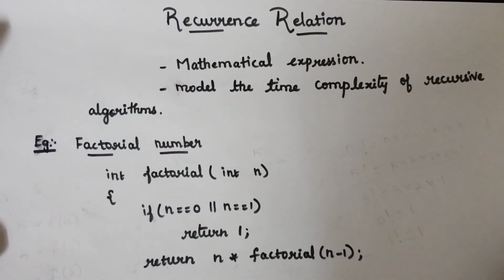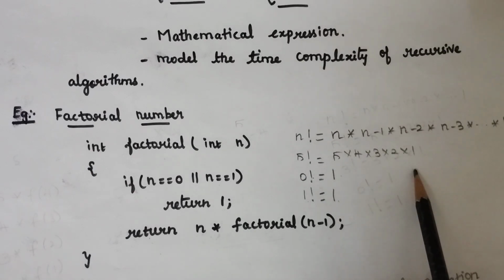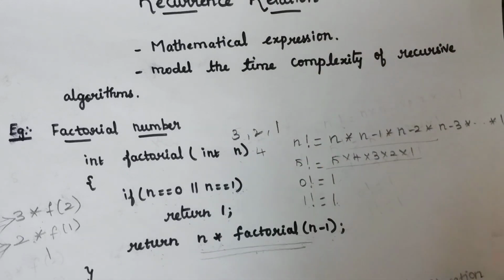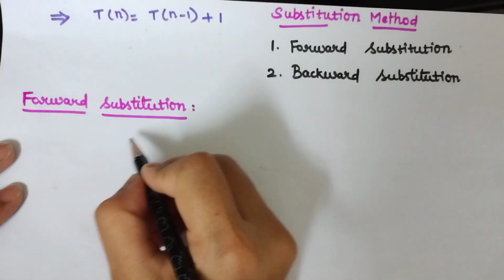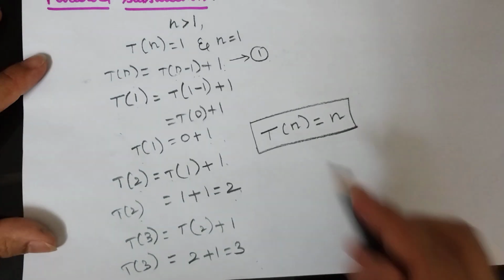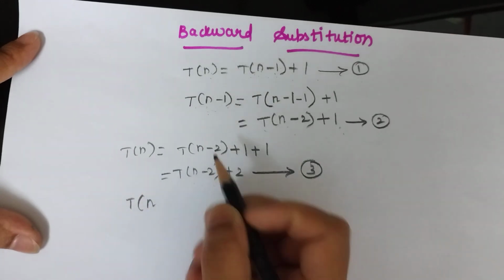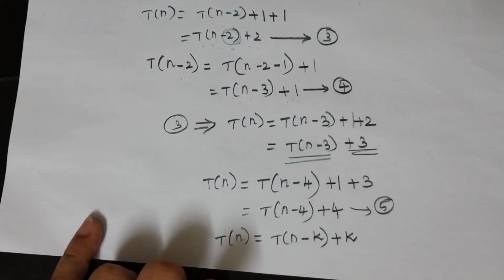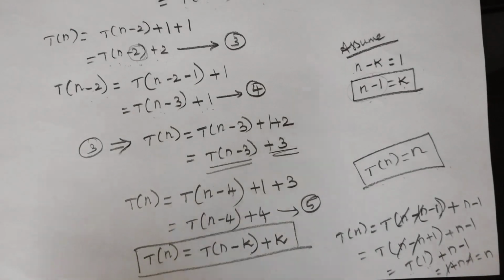Recurrence relation with Substitution Methods | Design and Analysis of Algorithms | DAA